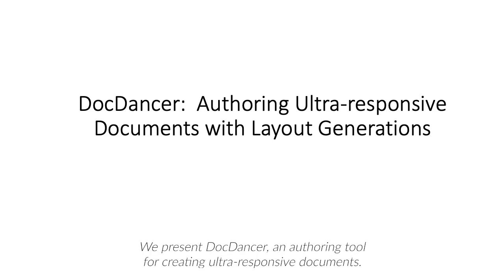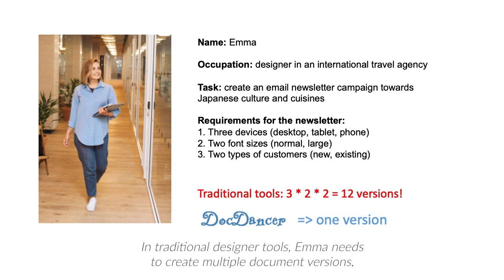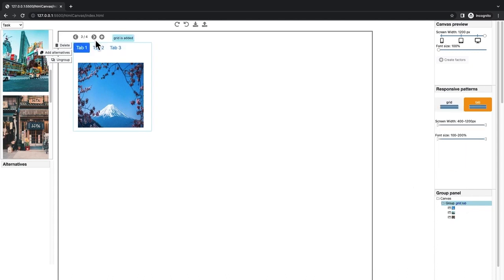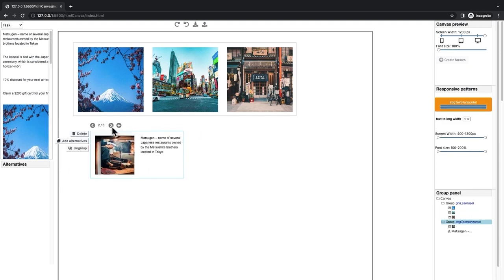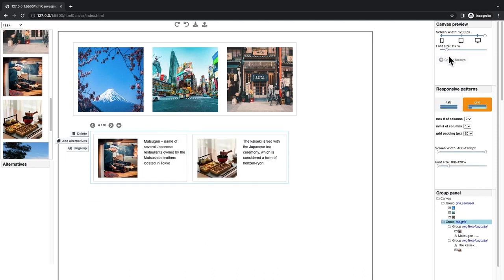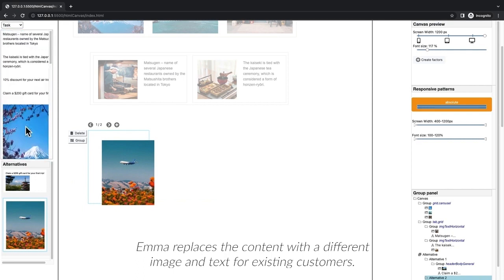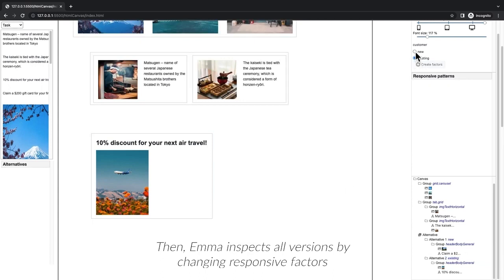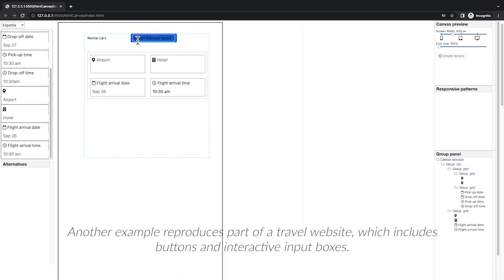DocDancer: Authoring Ultra-responsive Documents with Layout Generation